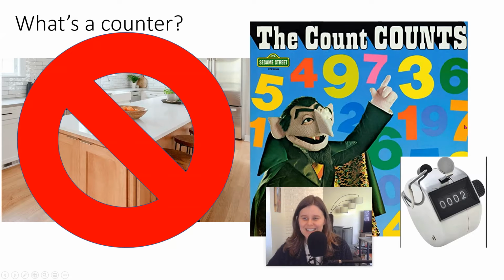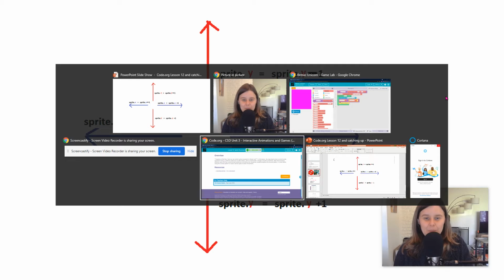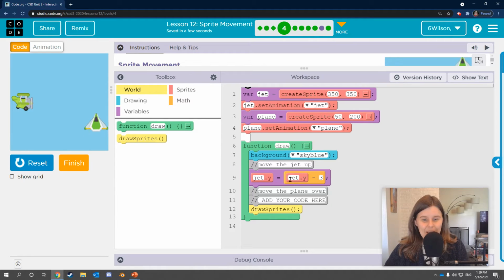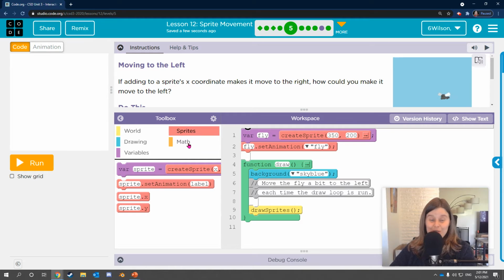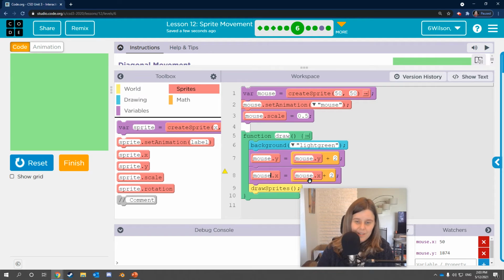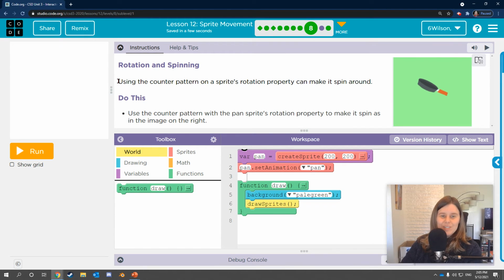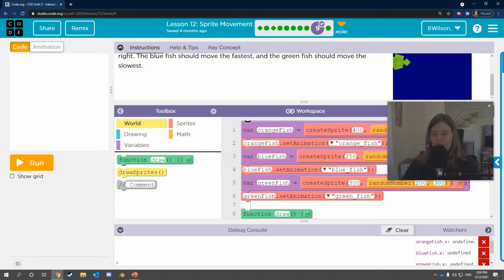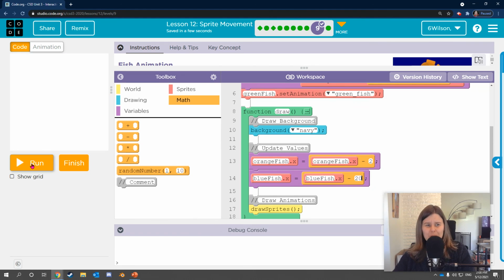Coding Smooth Motion: CSD Unit 3 Lesson 12 Walkthrough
Learn how to code smooth motion using the counter pattern!  Full walkthrough of CS Discoveries Unit 3 lesson 12 and cheatsheet included!